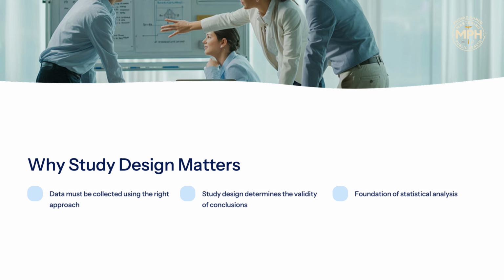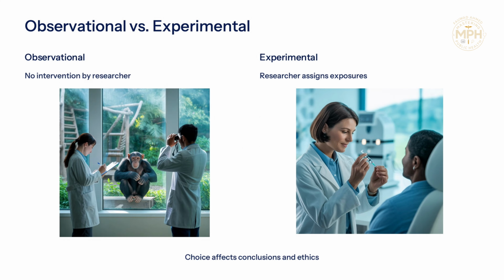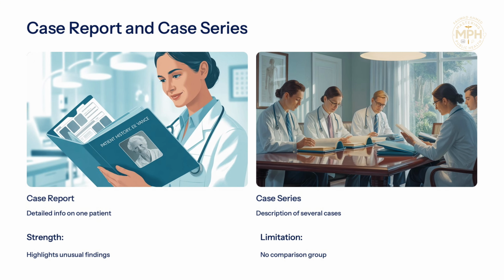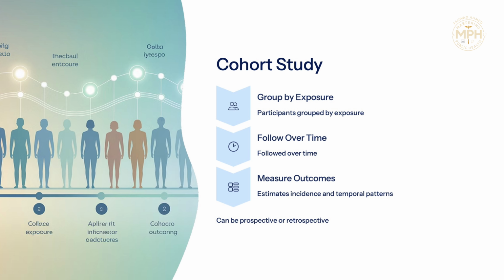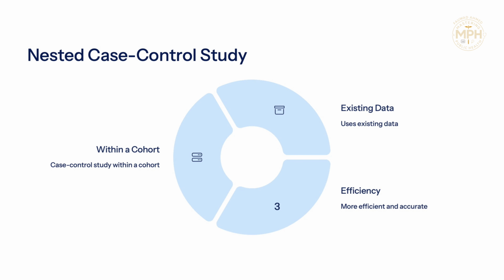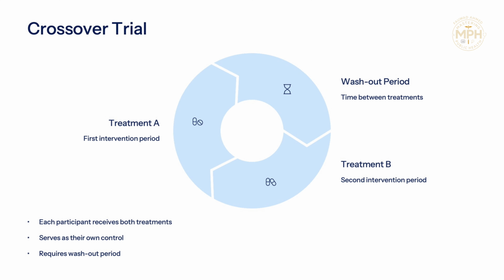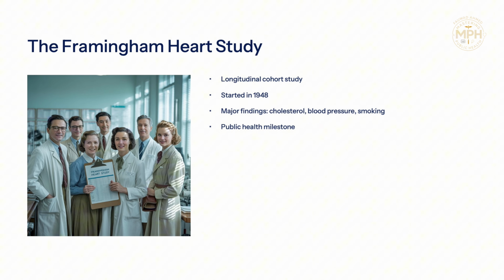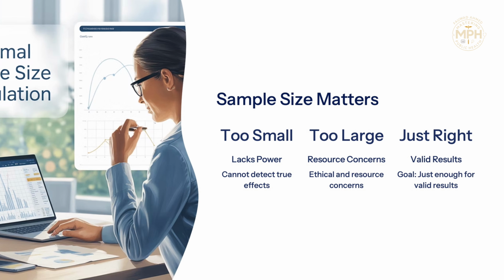Chapter 2: Study Designs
Explore the core study designs used in public health research—from observational methods like cohort and case-control studies to experimental designs like randomized controlled trials. This video breaks down the strengths, limitations, and applications of each design. Based on Chapter 2 of Essentials of Biostatistics in Public Health (3rd ed.) by Lisa M. Sullivan.

Great for MPH students, public health professionals, and epidemiology learners.